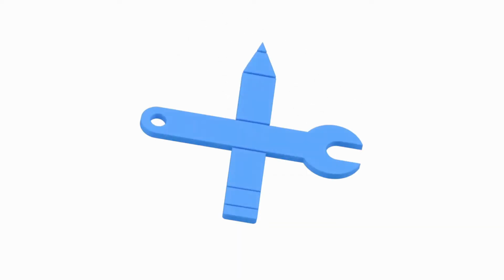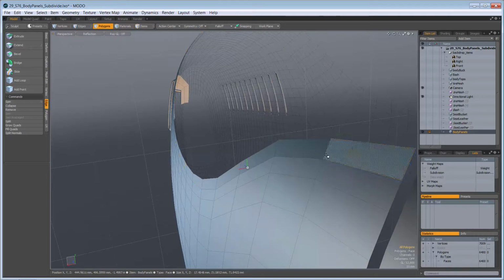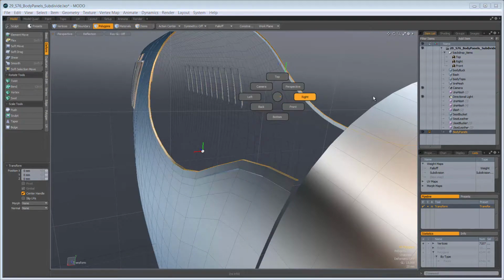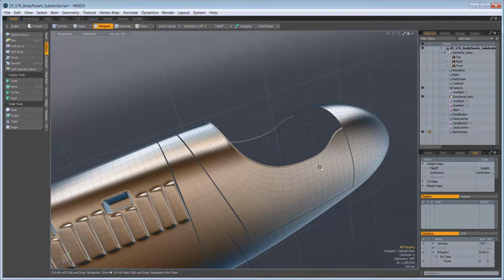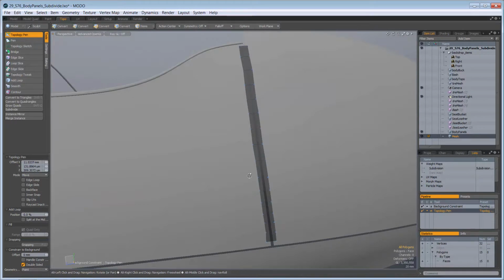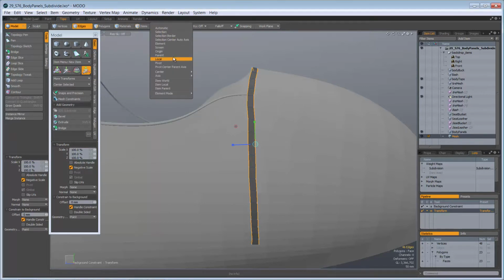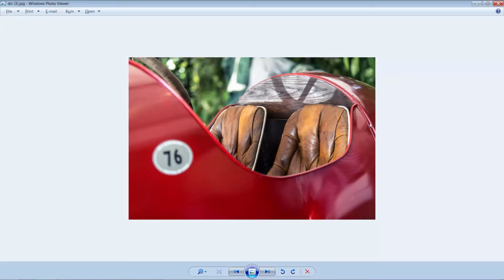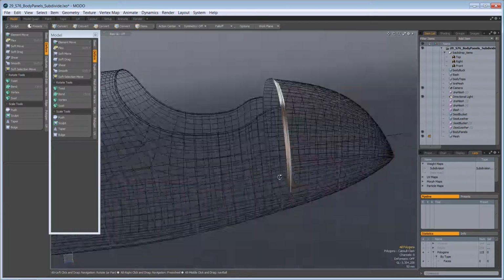35 S76 BodyPanels RivetStrips